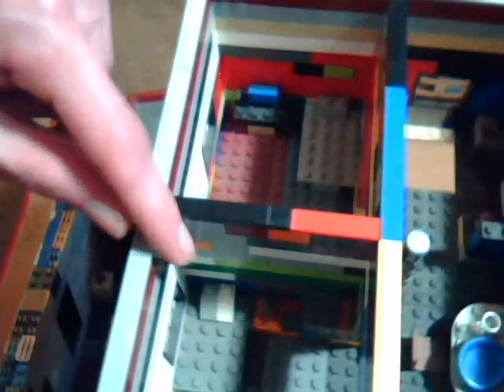LEGO Pokemon: Hugh's House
For LEGO previews and commissions